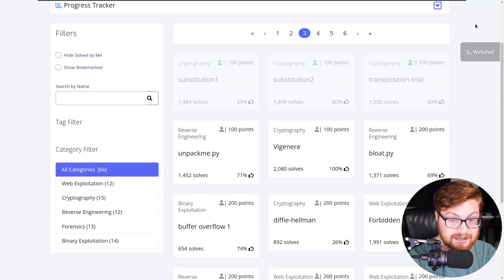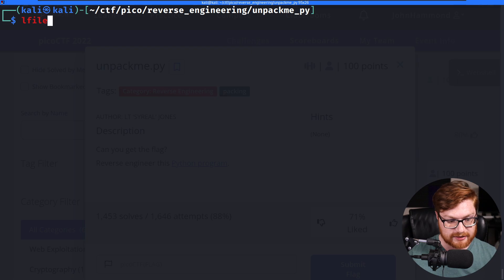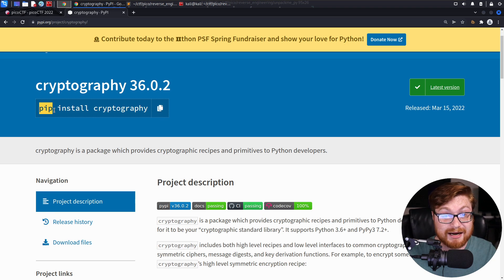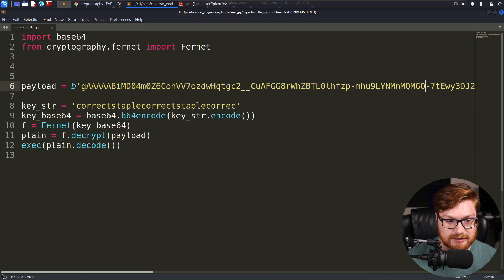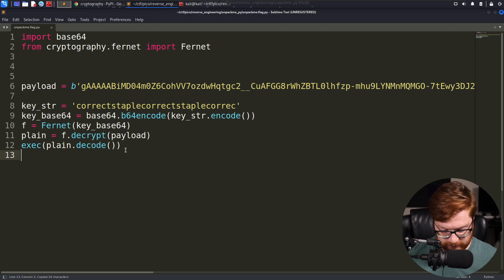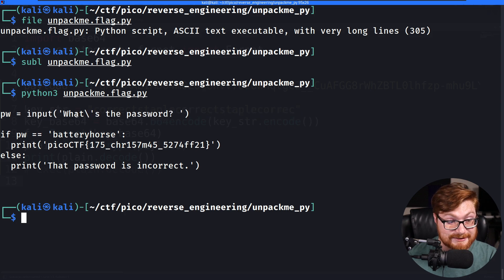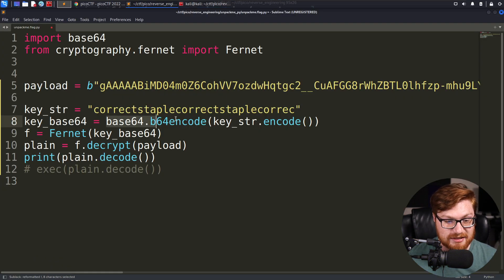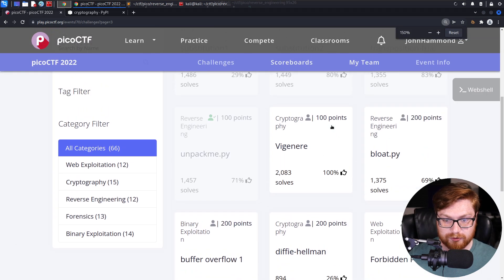Decrypting Packed Python Code (PicoCTF 2022 #28 'unpackme.py')